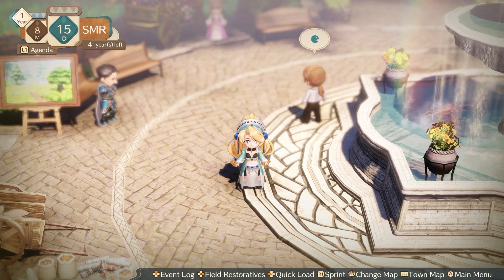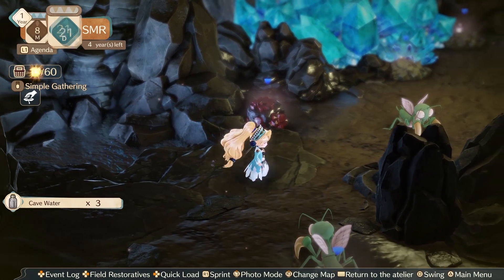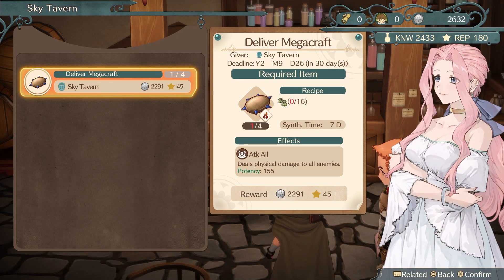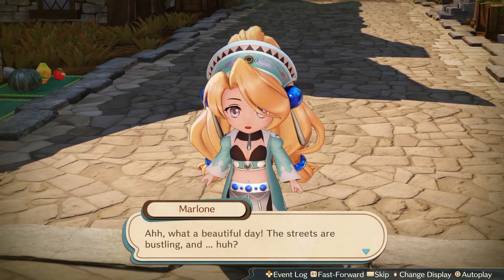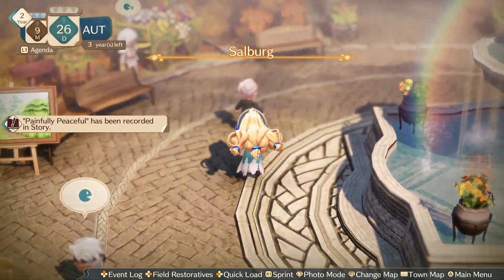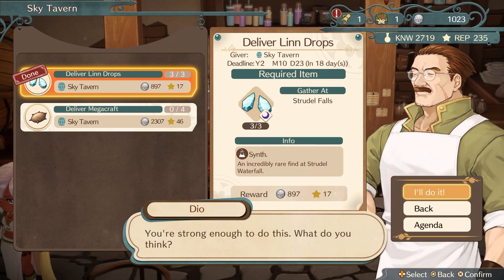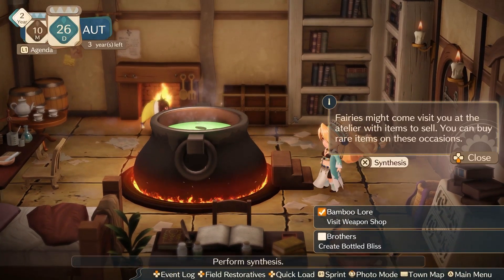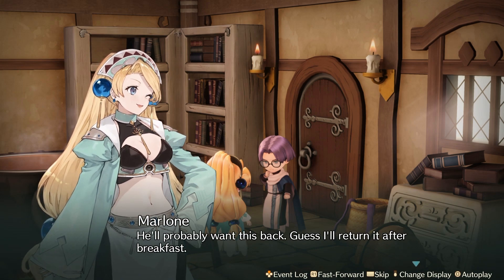Let's Play: Atelier Marie Remake - Part 6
I wanted to do a Let's Play of the Atelier series for a while now, just never had the chance for that, but I'm finally going to do one, this game wasn't originally going to be the first one I'll be doing, but it's the shortest of the games, so I'll do Atelier Marie!

Atelier is a JPRG series that's didn't see much success in the west, and they are NOT your typical anime games, it does have Japanese voices, but it has great gameplay, the alchemy is enjoyable, and the OST are also memorable!

Also this game does have a time limit which you have 5 years to do, but there's unlimited mode if you want to give a try as well if you're not fan of time management and such, also bit nervous how I will do, so the views may not be high, but I'll try my best in my first Let's Play of the Atelier series!

If your new here, consider checking out my channel for my other Let's Plays!